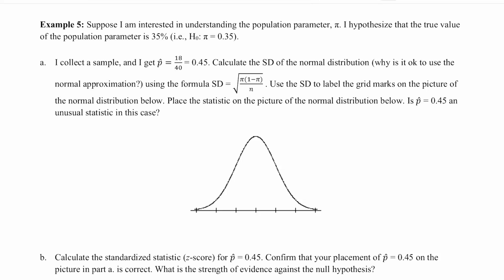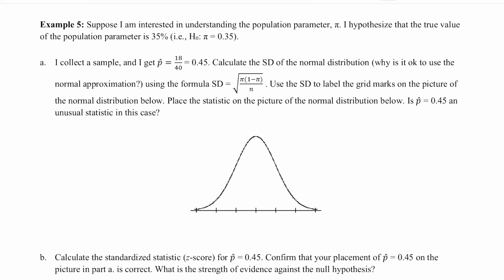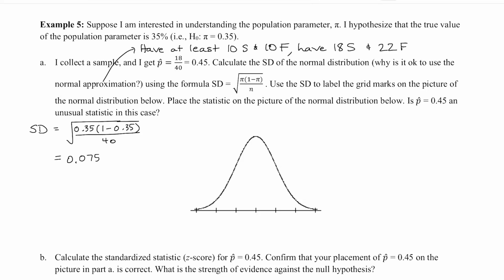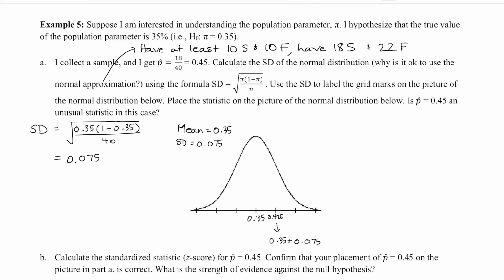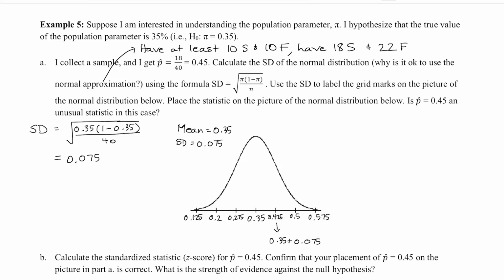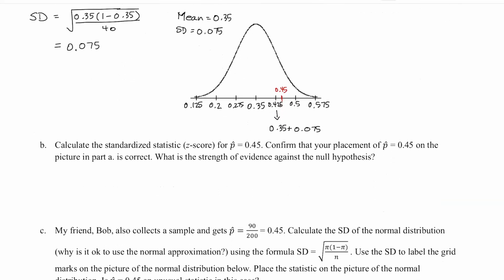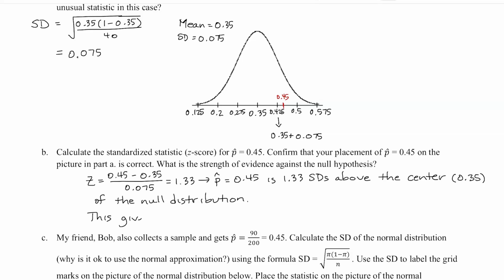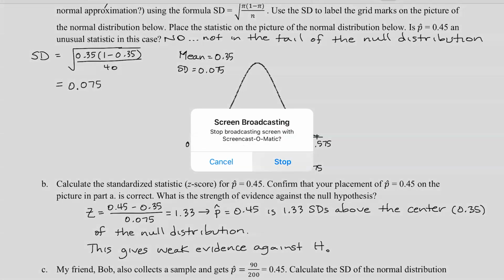Section 2.2 Example 5 Part 1